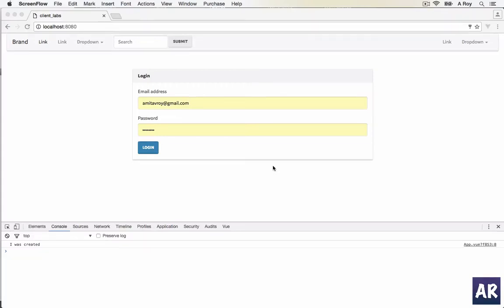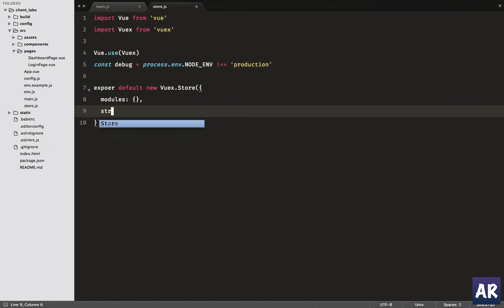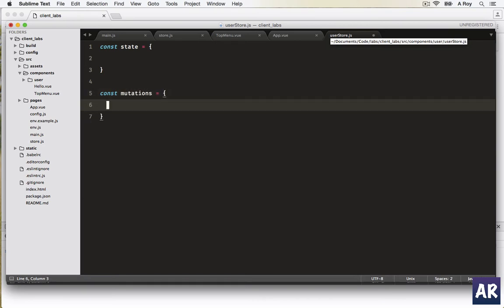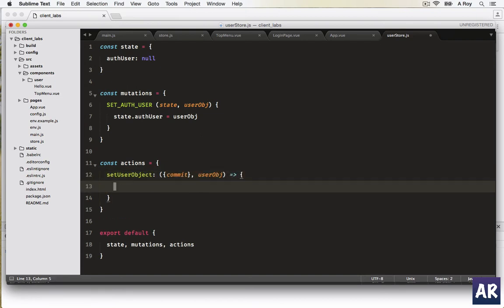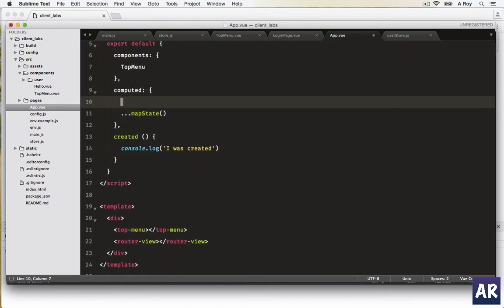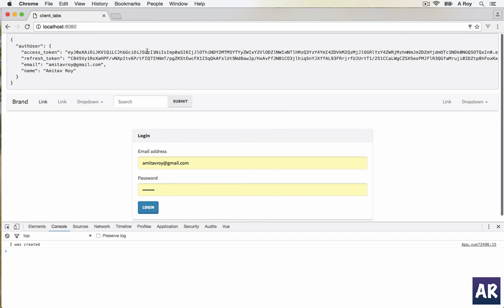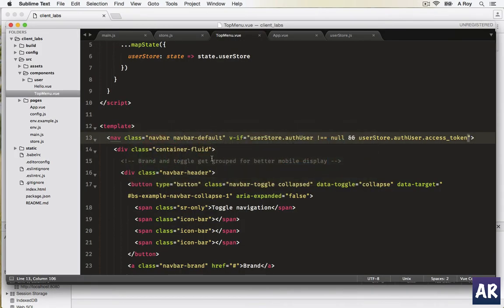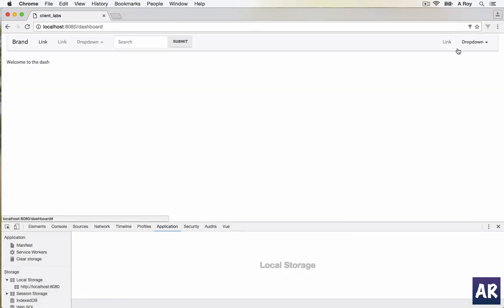#7 Handling the menu visibility with Vuex store in Vue.js - part 2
This is the second part of the video where we set up the Menu's visibility based on the user authentication which is always checked through store.